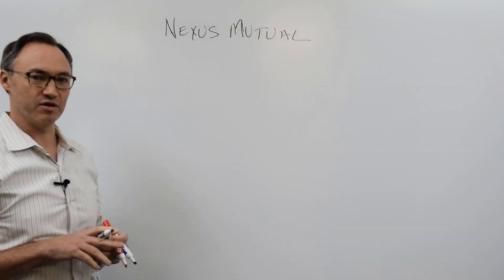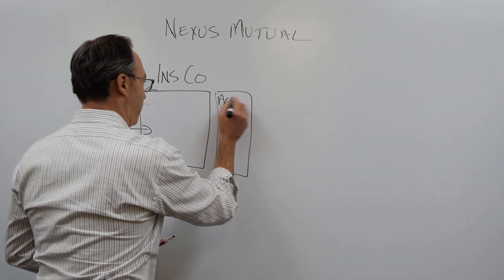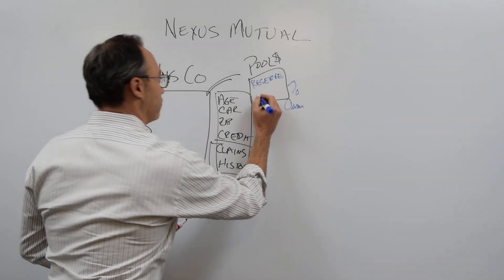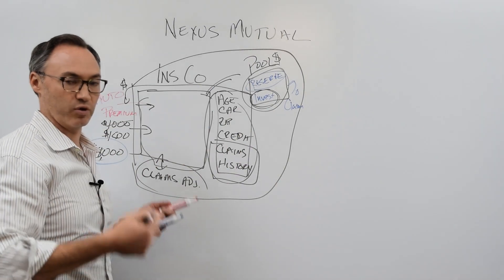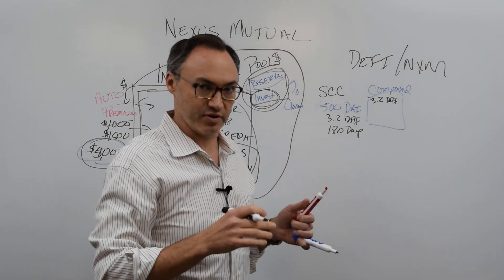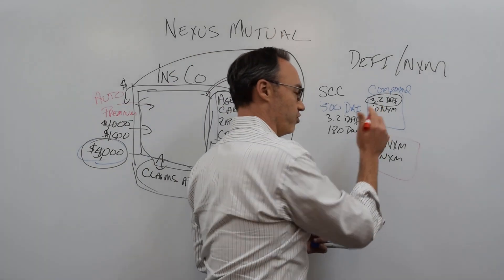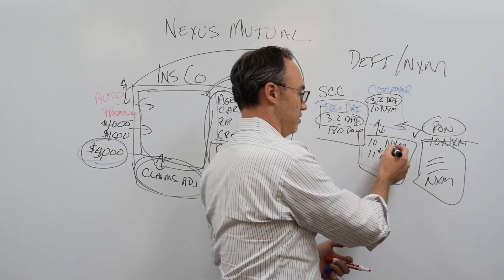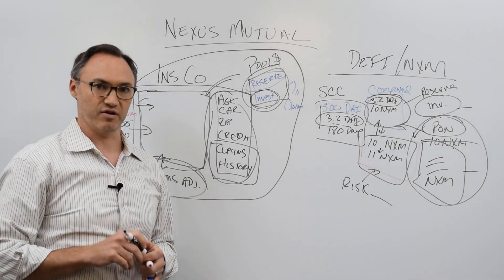Nexus Mutual | Understanding the Concept of Decentralised Insurance | Interaxis.io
In this video, we'll talk about Nexus Mutual and what exactly it's about

We are in the early days of Decentralized Finance.  Bitcoin got us started, and Ethereum has taken the baton and run with it.  Now there are talented, brilliant thinkers, dreamers, and entrepreneurs building the infrastructure to make the global financial system less costly and more open.

As we continue to build on top of the infrastructure, making digital assets more usable, safer, and easier, we will start to see the less technical users who are not crypto enthusiasts.  You will need some easy explanation of the systems and technology you are trusting with your money.
We understand…it’s not every day that the entire financial system changes.  This is the equivalent of going from radio to television.

We’re here to try to take the technical and make it approachable.  We want a comfortable transition to this new financial ecosystem.

We bring our financial background and ability to understand and explain complex financial topics, and couple that with our enthusiasm for the opportunities afforded us by a more decentralized system.

We will produce videos and articles, and research and educate.  Our goal is to help you integrate your finances with the new decentralized infrastructure in a way that makes you feel comfortable.

Please, enjoy the information.  Hit us up on social media. Invite us to come to your office or group.  Ask us how your business, or even just an idea you have, might integrate with the decentralized finance ecosystem.